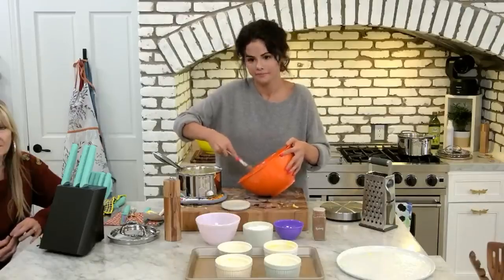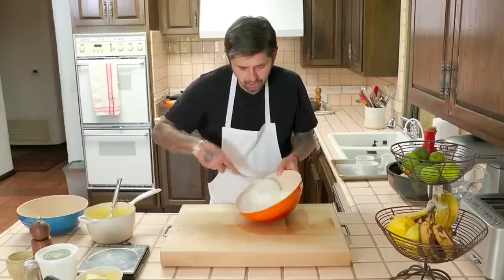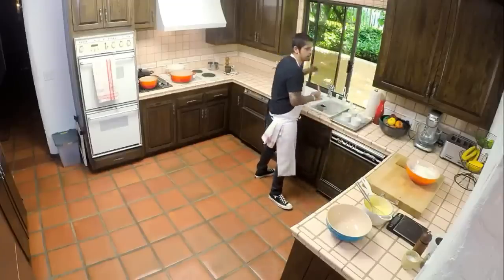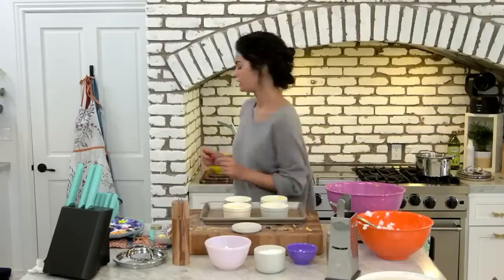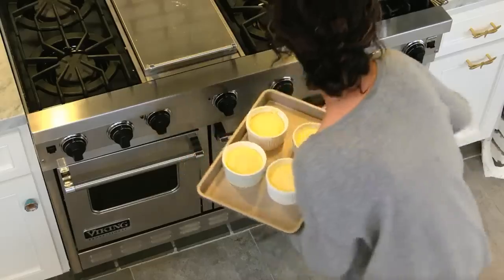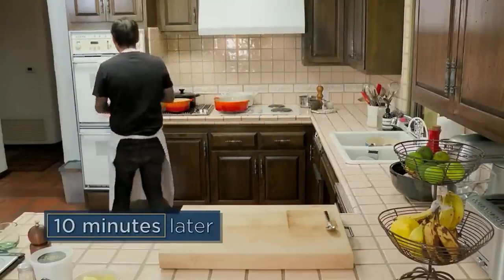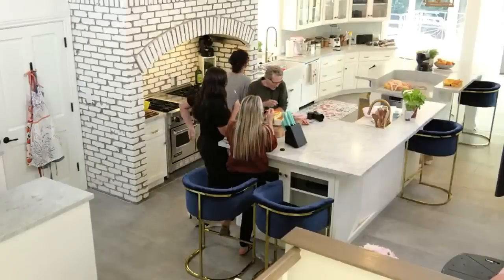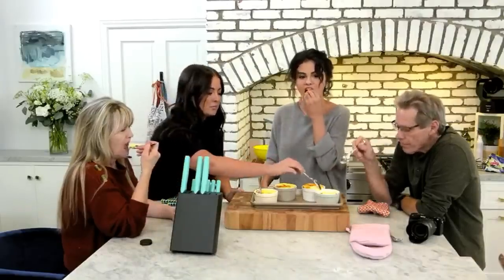Selena + Chef | Episode 1 | Clip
"We are so excited to have Selena Gomez in our first wave of programming on HBO Max and watch her adventures in the kitchen as she, like many of us, tries to improve her cooking skills during quarantine. Blending her determination with top-tier culinary artists is sure to entertain and educate viewers about something we’re all trying to work through — how to make cooking at home exciting, fun and delicious."

In each episode, Gomez will be joined remotely by a different master chef. Together, they'll take on all types of cuisine, share tips and tricks and deal with everything from smoking ovens to missing ingredients. Each installment will also highlight a food-related charity while embracing the joy and struggle of learning to cook and inviting audiences to follow along at home, Streaming Now on HBO Max